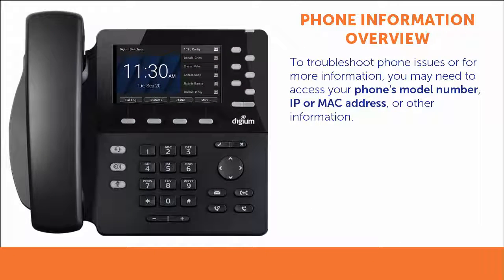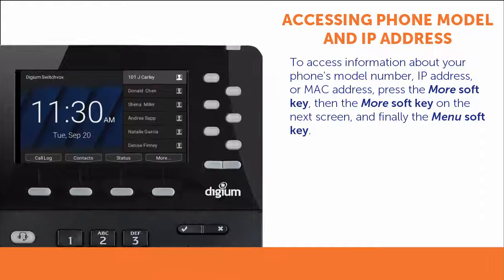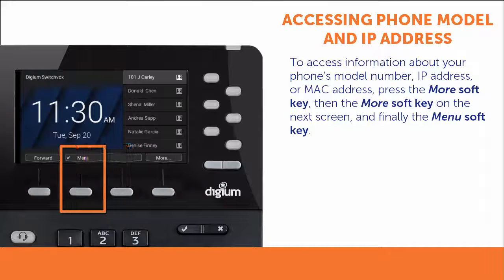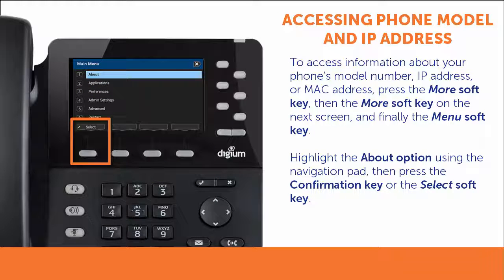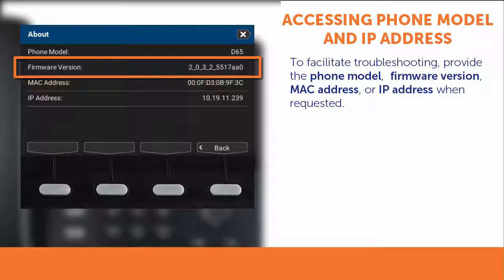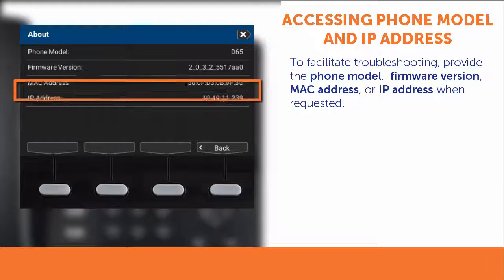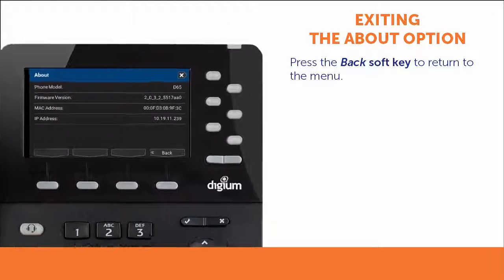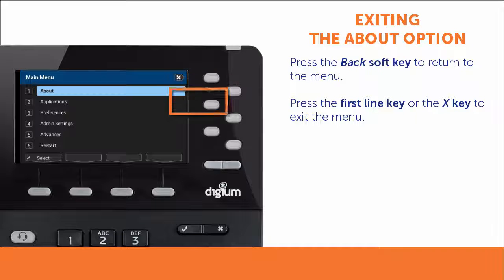Digium IP Phones Training | 19 How to Access Your Phone Model and IP Address | D6X series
Welcome to the Digium IP Phones Training series “How to Access Your Phone Model and IP Address” video. In this video, you’ll learn how to access your phone model and IP address on your Digium IP Phone.